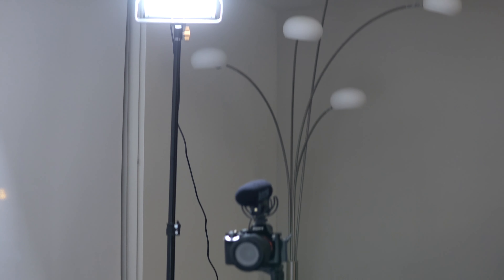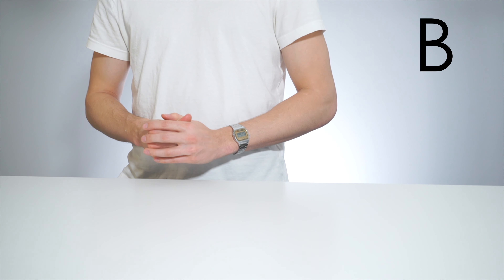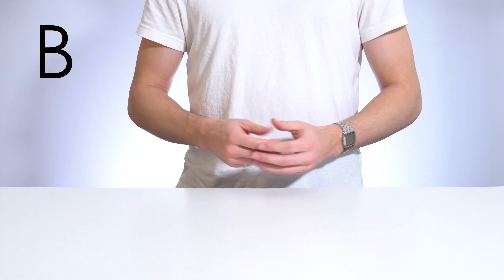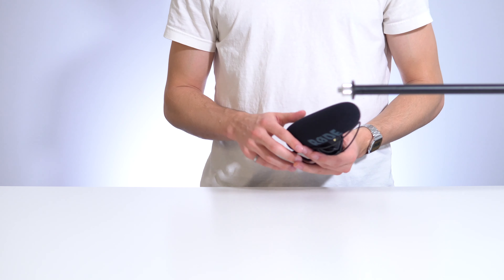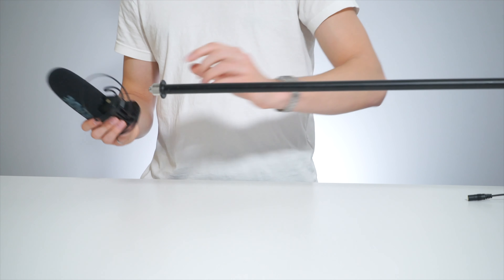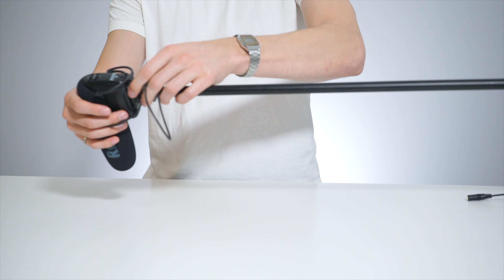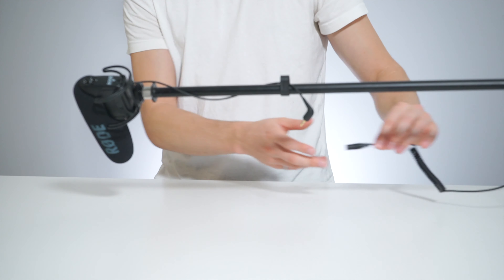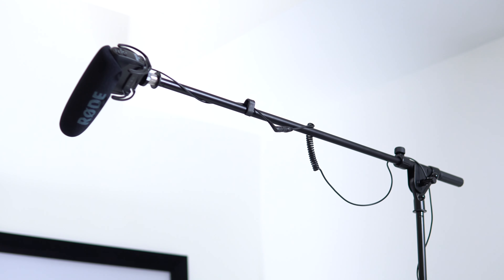Easy Rode Videomic Boom Setup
Boom Stand
Thread Adapter
Extension Cable

Want a cheap way to get better audio out of your rode videomic pro or other rode shotgun microphone? Putting it on a boom arm is one of the best ways to instantly get better shotgun microphone audio. A boom arm is cheap, inexpensive, and gets the micrphone closer to the speaker's mouth, resulting in much cleaner, and full sounding audio